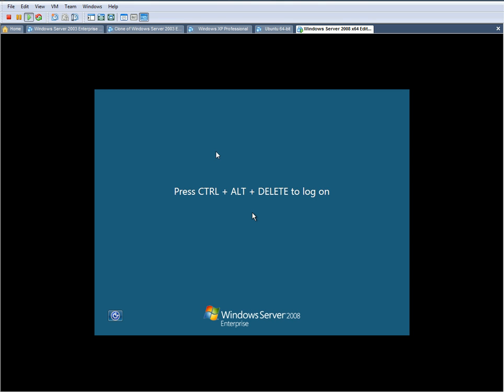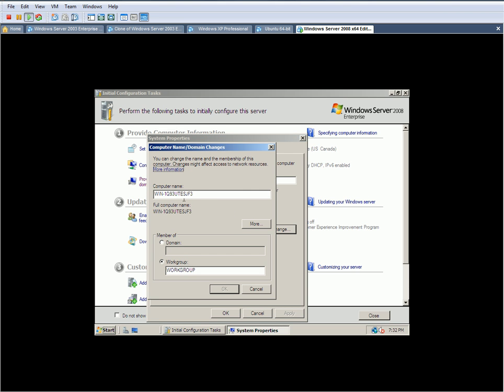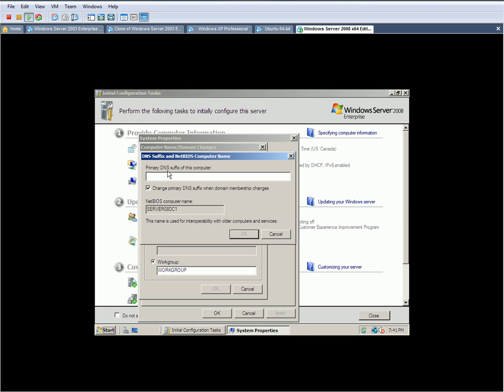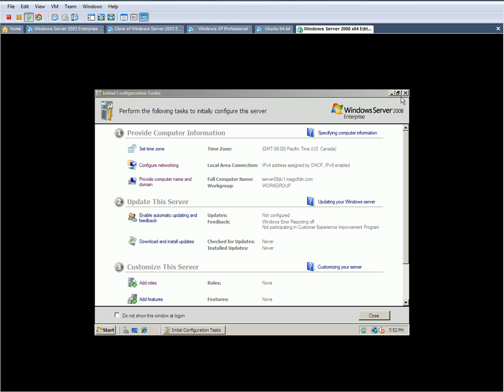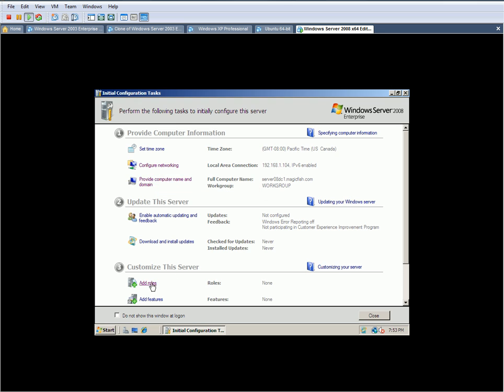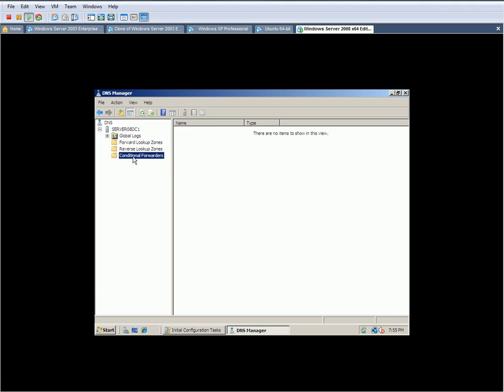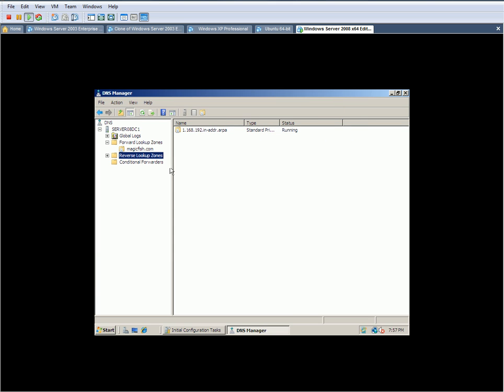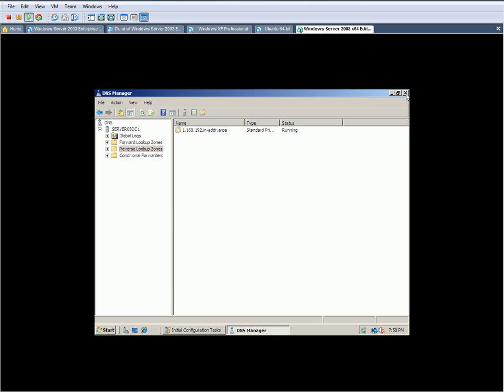Server 2008 DNS Manual Setup.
This is how you setup DNS manually. You can let windows setup for you or you can manually set it up. This will be a good practice to learn. This way you will know how to set it up both manually and automatically ( I will be uploading that video soon)